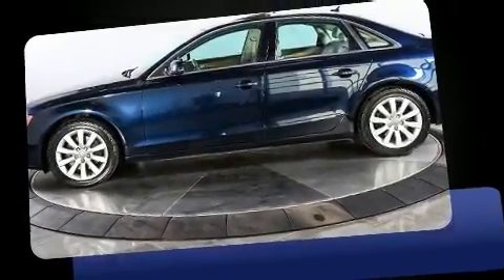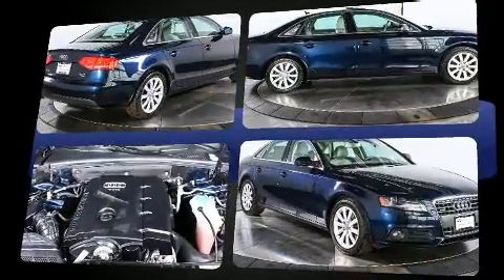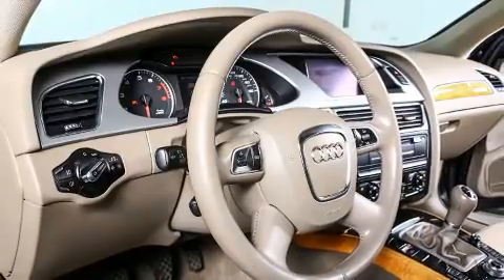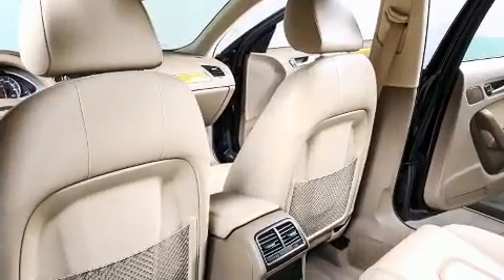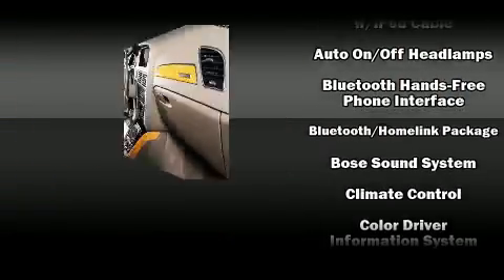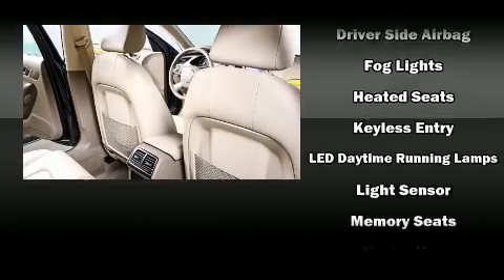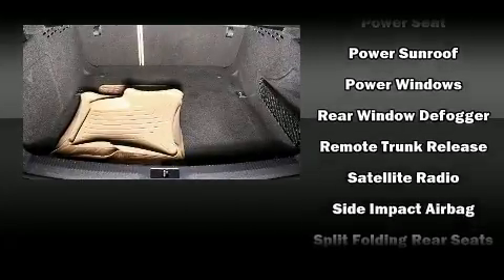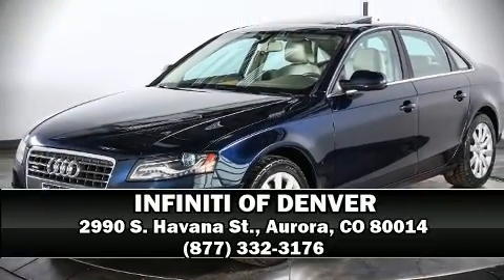2010 Audi A4 2.0T Premium Quattro in Aurora, CO 80014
2990 S. Havana St.

Here's a great deal on a 2010 Audi A4. This 4 door, 5 passenger sedan still has less than 90,000 miles! Under the hood you'll find a 4 cylinder engine with more than 200 horsepower, providing a spirited, yet composed ride and drive. The engine breathes better thanks to a turbocharger, improving both performance and economy. Audi prioritized practicality, efficiency, and style by including: front and rear reading lights, 1-touch window functionality, power front seats, front bucket seats, front fog lights, remote keyless entry, and cruise control. For drivers who enjoy the natural environment, a power moon roof allows an infusion of fresh air. Audi also prioritized safety and security by including: dual front impact airbags, front SIDE impact airbags, traction control, brake assist, anti-whiplash front head restraints, a panic alarm, and 4 wheel disc brakes with ABS. Various mechanical systems are monitored by electronic stability control, keeping you on your intended path. A Carfax history report provides you peace of mind by detailing information related to past owners and service records. Our aim is to provide our customers with the best prices and service at all times. Stop by our dealership or give us a call for more information.